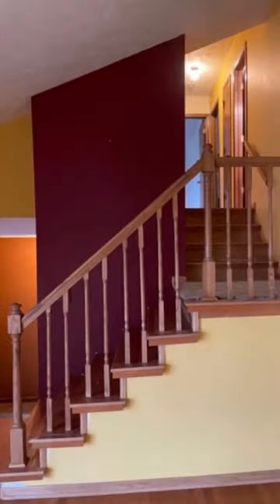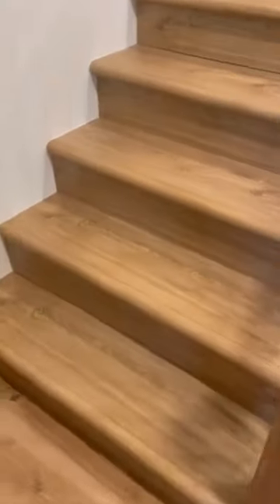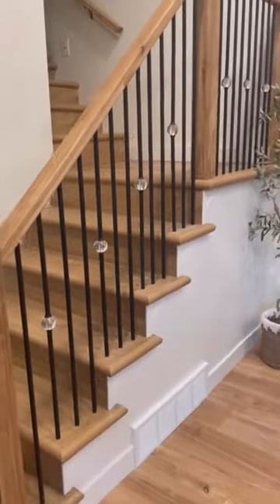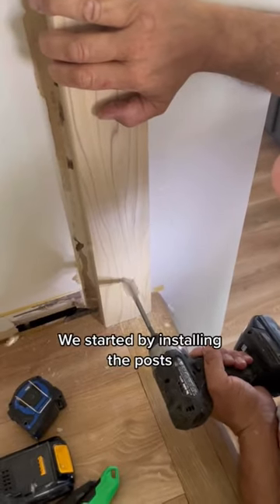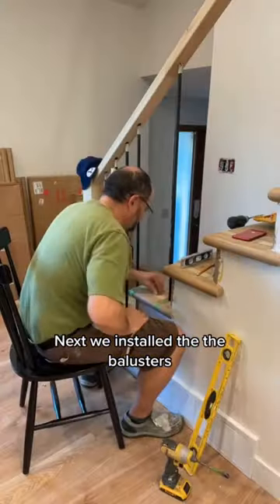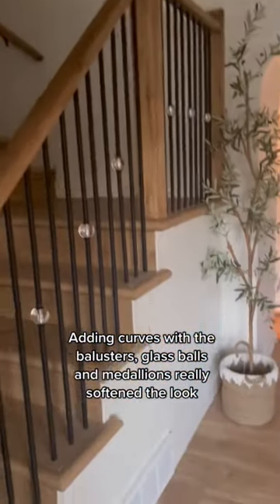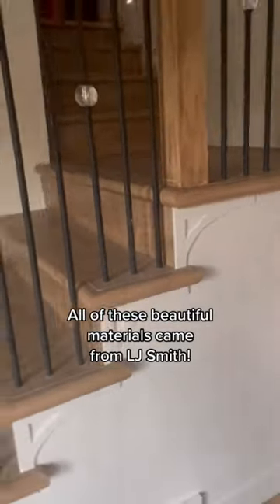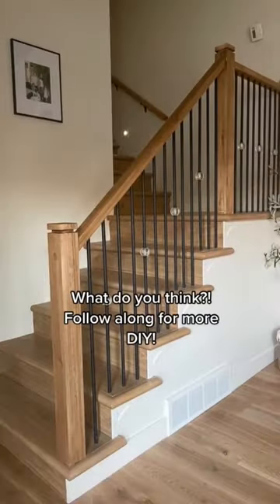Beautiful staircase makeover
We replaced the stairs treads on our staircase which on its own was a huge improvement. Then we installed a new railing with square posts and round balusters. I really love how this modernized the look of the whole staircase. We also added medallions on the side of the stairs. The beautiful railing, balusters and medallions all came from LJ Smith stairs.